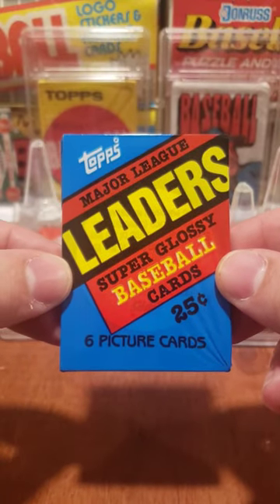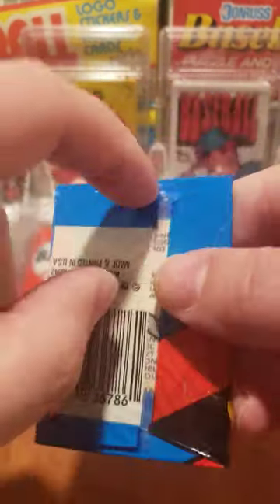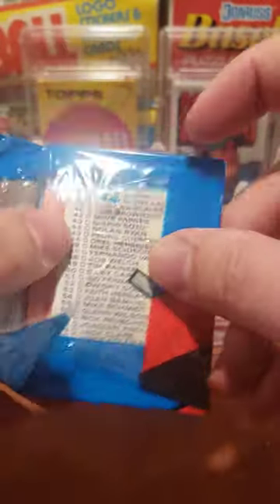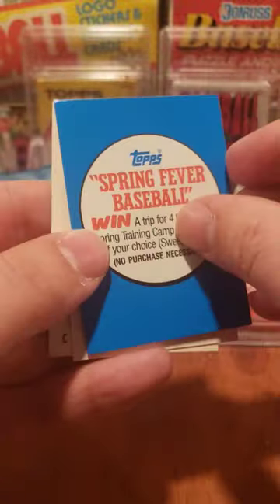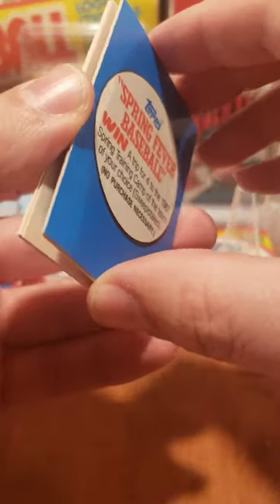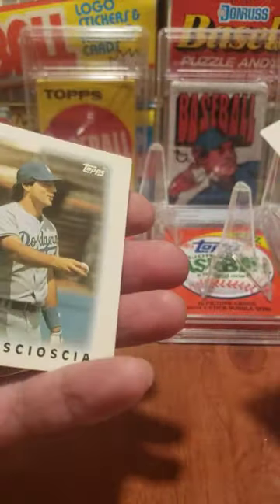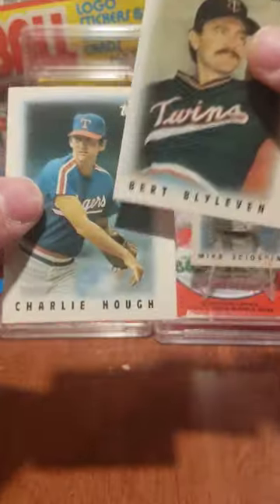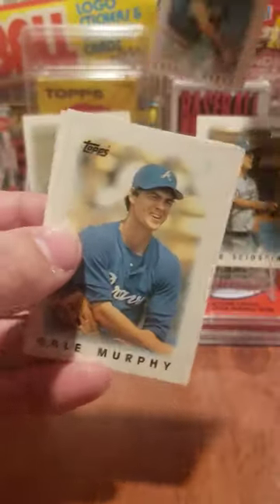1986 Topps Leaders Baseball Card Pack Break: Sorry Steve Balboni!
**Mail Day Extravaganza! Unwrapping the Nostalgia of 1989 Upper Deck Baseball Cards! **

Get ready, fellow baseball card enthusiasts!  Today's mail brought a blast from the past – a handful of 1989 Upper Deck baseball card packs!

Join me on this journey down memory lane as we crack open one of these iconic packs, each one a time capsule filled with legends and rookie cards! Who's crossing fingers for that elusive Ken Griffey Jr. rookie?

Share your predictions in the comments below, and let's revel in the excitement together!